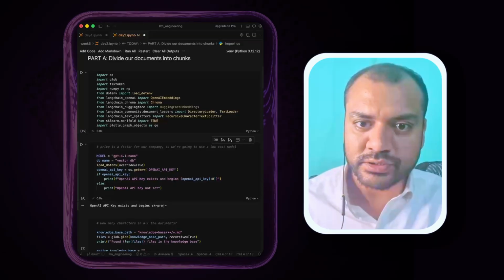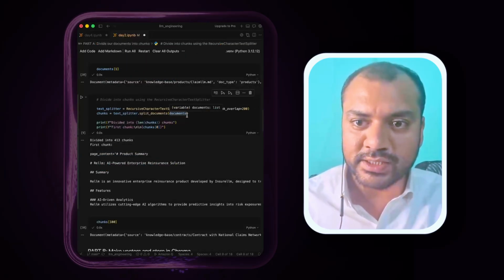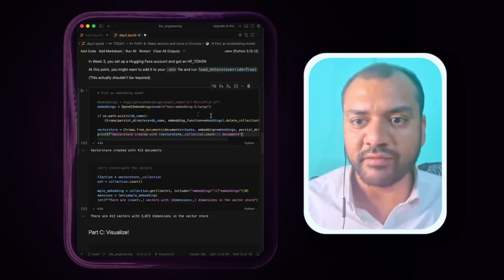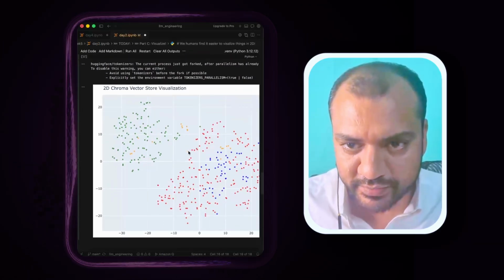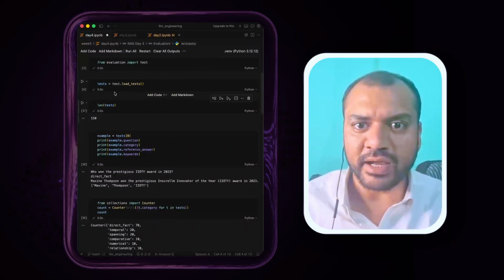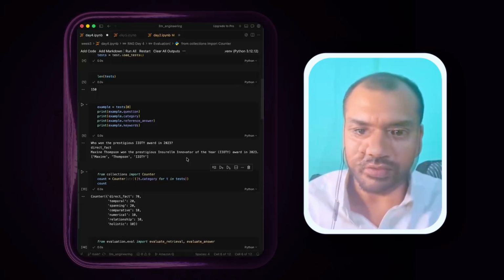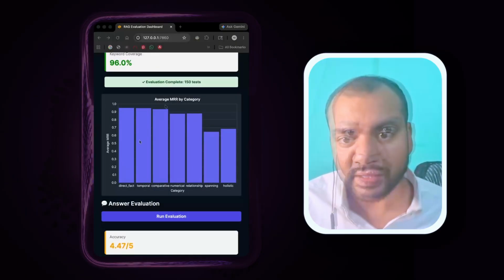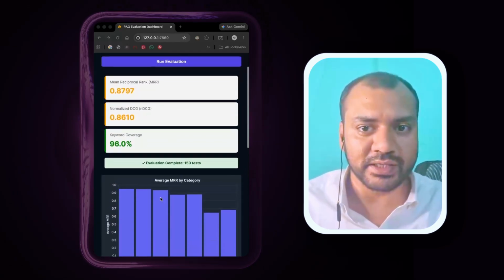Visualizing RAG in 3D 🤯 | Vector Databases, Embeddings & AI Evaluation Explained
🚀 What if you could actually SEE how your AI retrieves knowledge?

In this experiment, I'm exploring RAG (Retrieval-Augmented Generation) and visualizing vector databases in both 2D and 3D space.

Watch products, customers, employees, and operations turn into colored vector points, forming clusters, relationships, and hidden patterns inside a knowledge graph-like universe. 🌌

Along the way, I dive into:
✅ Vector Embeddings
✅ Semantic Search
✅ RAG Pipelines
✅ AI Evaluation Frameworks
✅ Response Scoring & Ratings
✅ Hallucination Detection
✅ Retrieval Analysis
✅ Explainable AI

Instead of treating AI as a black box, let's visualize what's happening behind the scenes and understand why a model gave a particular answer—and how well it performed.

The future of AI isn't just generating answers.
It's measuring, evaluating, and improving them.

💬 Question:
If you could visualize your company's knowledge in 3D space, what insights would you look for first?